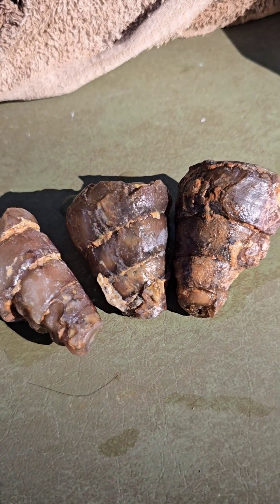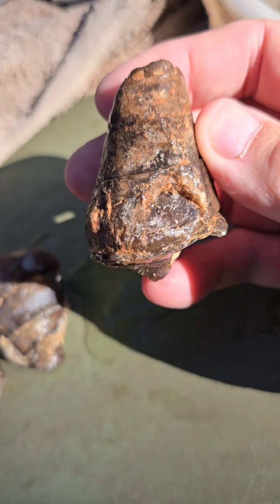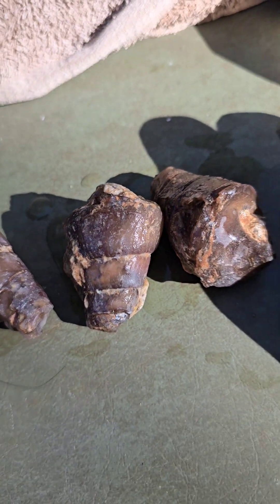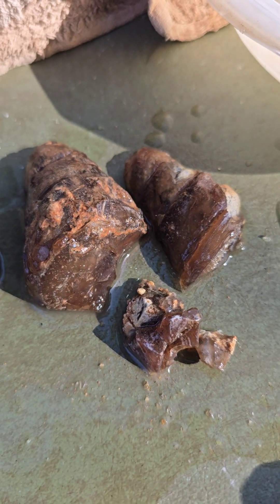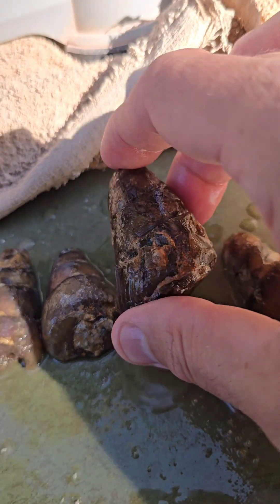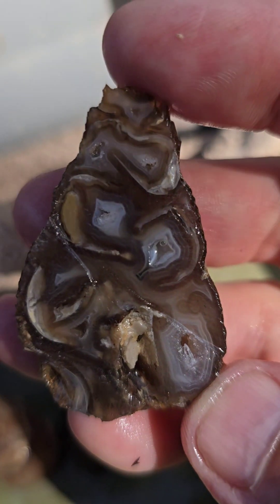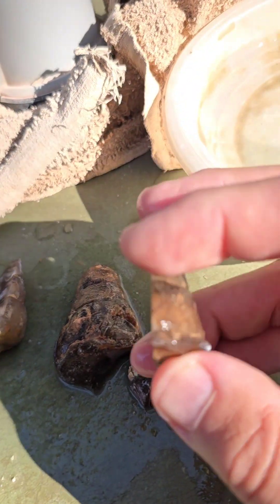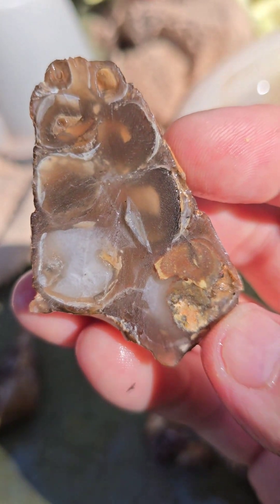Agatized Snails from Morocco! (Gastropods)